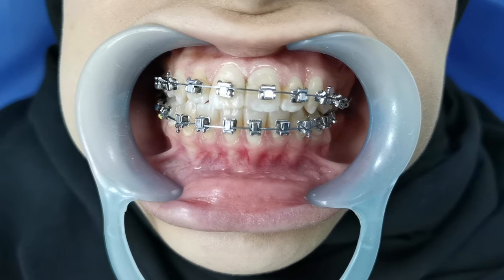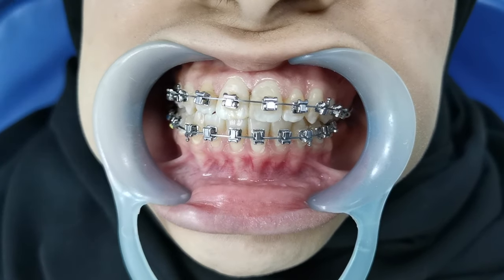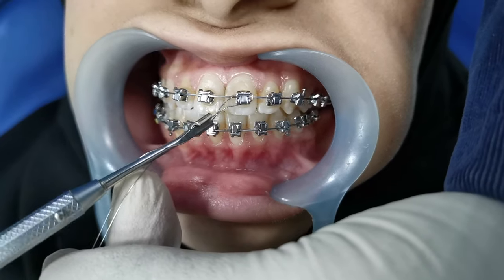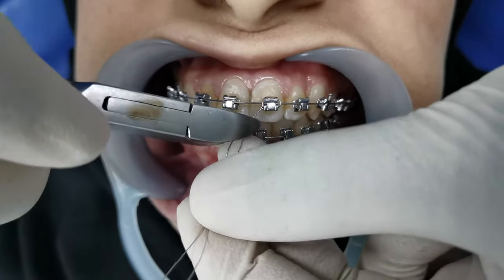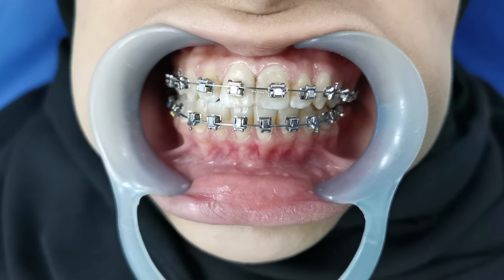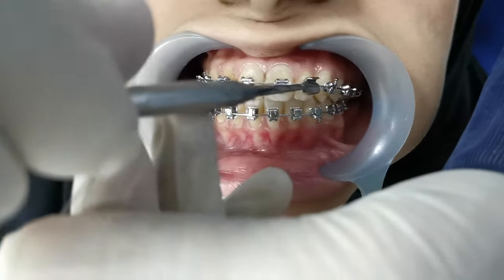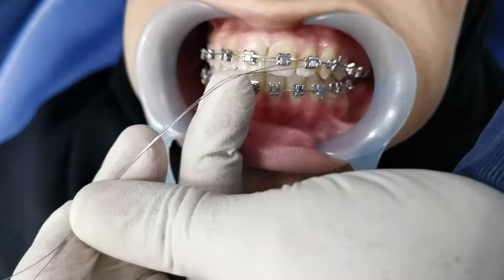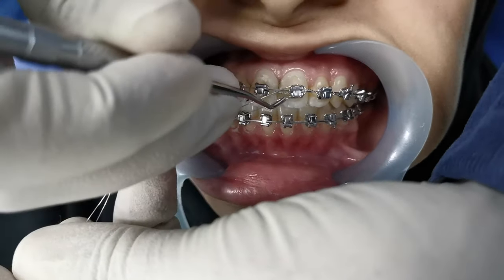Orthodontic Ligation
Step by step doing orthodontic ligation on a single tooth and continuous ligation on multiple.